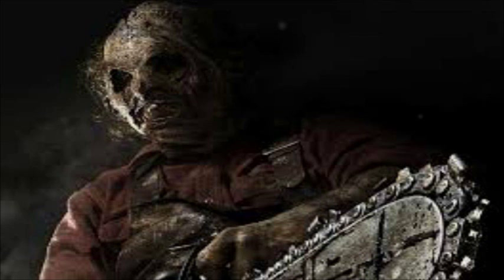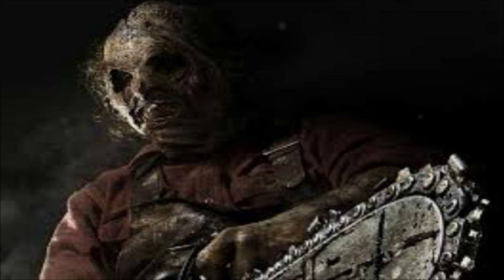T I - Chainsaw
Absolute SMASHER of a tune! Make sure you check the links to follow below!

For loads of freebies and quality Drum and Bass check out MrDnbe on You Tube: